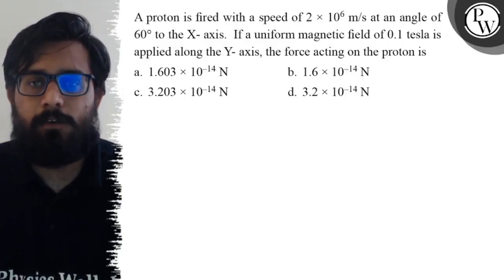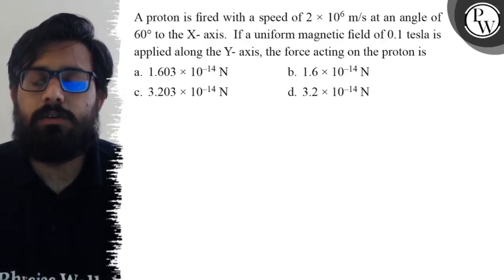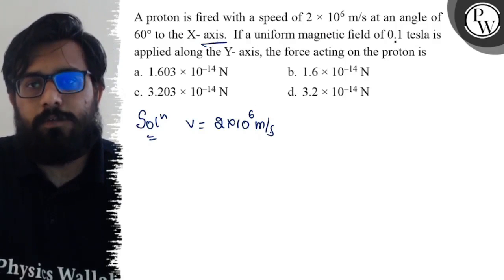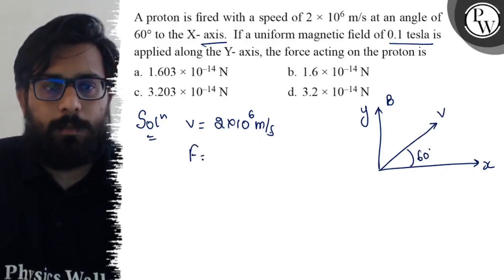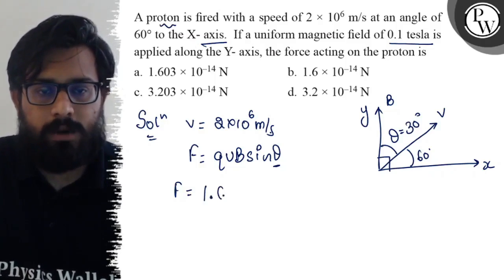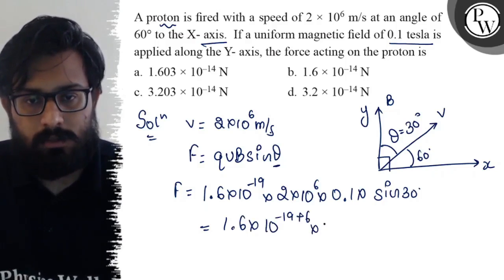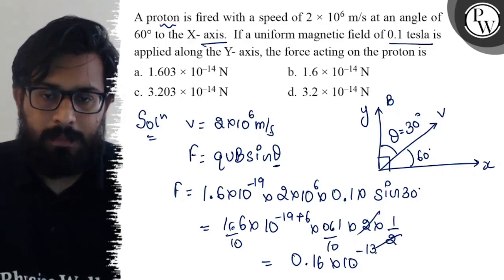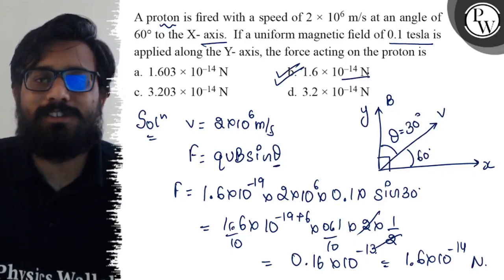A proton is fired with a speed of 2 × 10^6 m / s at an angle of 60^∘ to the X - axis. If a unifor...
A proton is fired with a speed of 2 × 10^6 m / s at an angle of 60^∘ to the X - axis. If a uniform magnetic field of 0.1 tesla is applied along the Y - axis, the force acting on the proton is
a. 1.603 × 10^-14 N
b. 1.6 × 10^-14 N
c. 3.203 × 10^-14 N
d. 3.2 × 10^-14 N